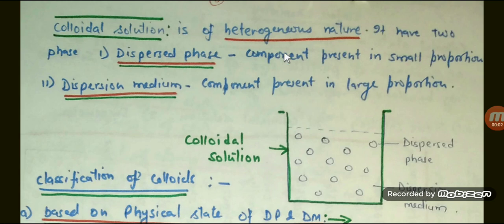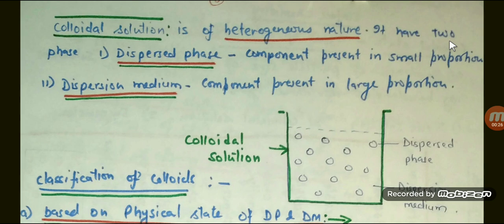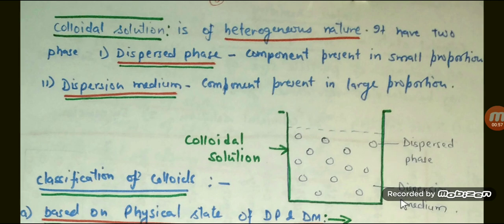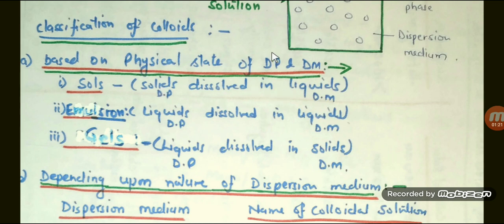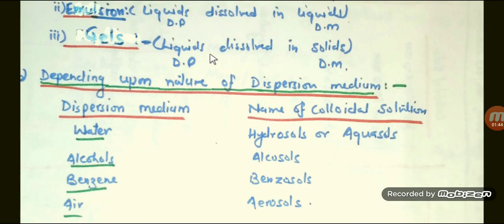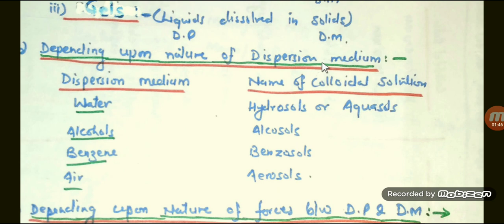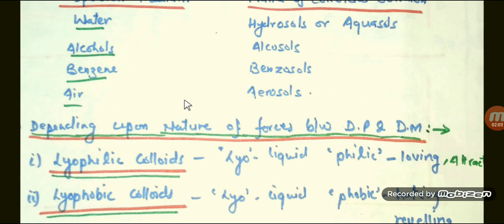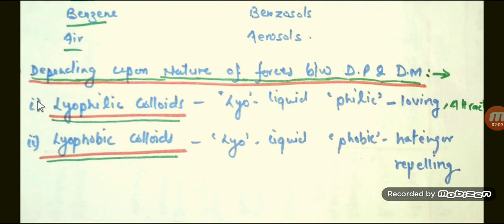Phases of colloids , classification of colloids.